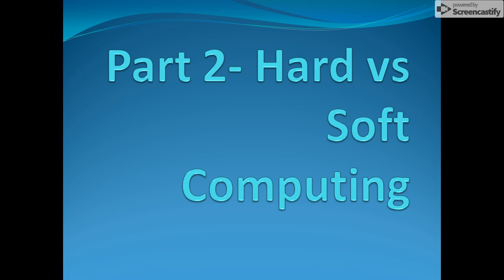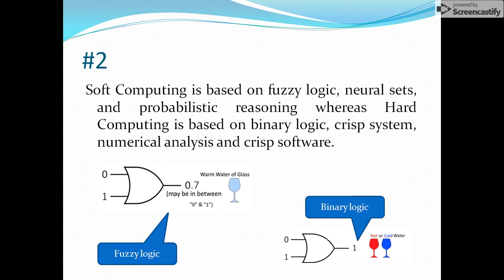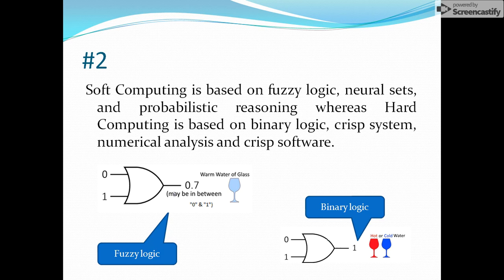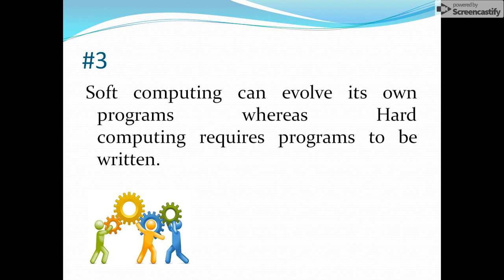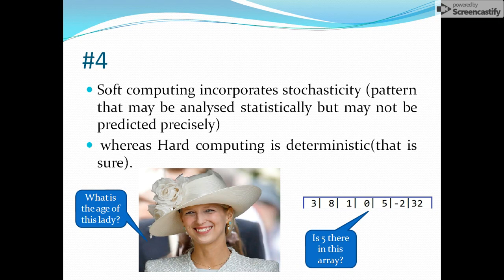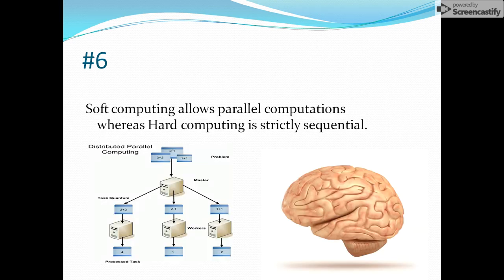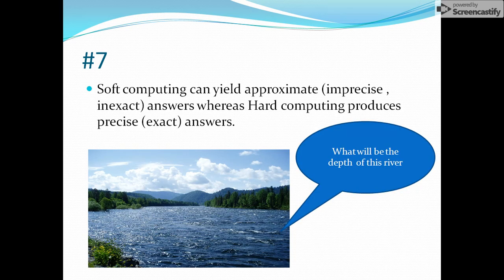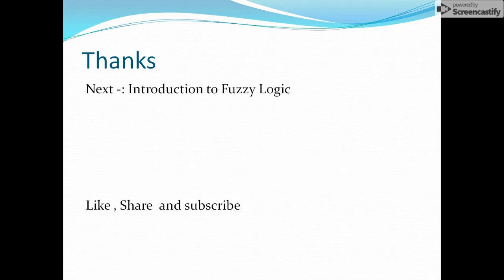Hard vs Soft Computing (English Version)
What are the differences between hard computing and soft computing